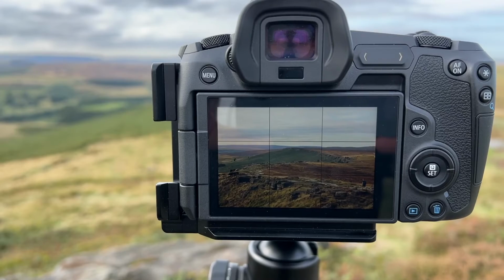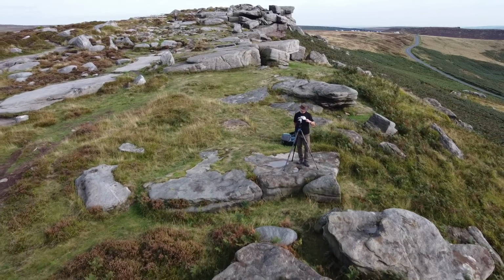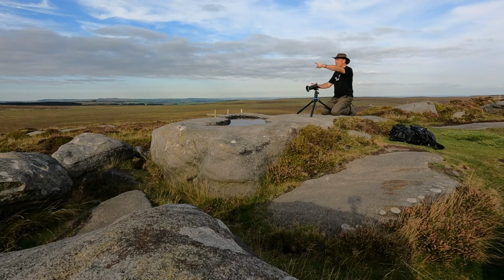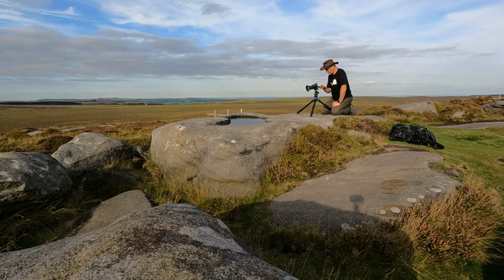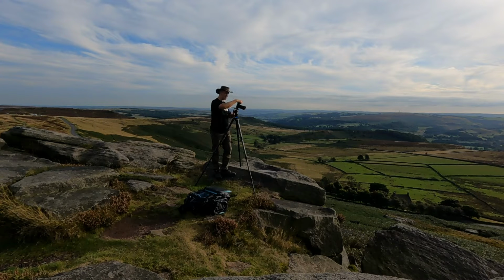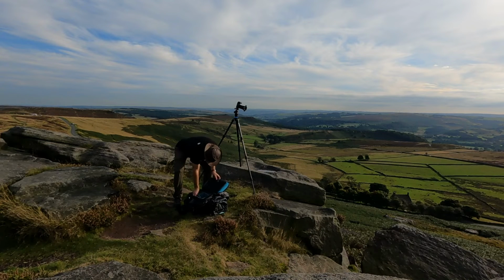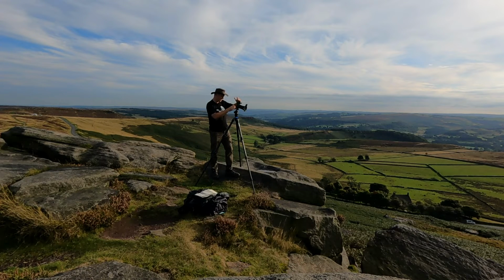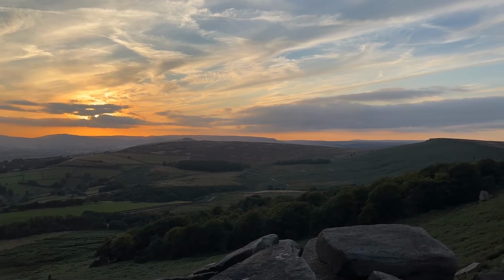Finding Compositions at Stanage Edge | Peak District Locations for Landscape Photography - Part One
I find myself at one of the best known Peak District locations for the first time and I'm exploring and finding compositions at Stanage Edge. I've never been here before but I'm here to do some landscape photography with my Canon EOS R.

This is part one of a two-part series showing my landscape photography adventures at Stanage Edge and my first visit to the Peak District. I shoot a couple of late afternoon images and stay for a hopeful sunset image. Will I be successful?

I've been photographing a lot of aircraft lately it seems so it feels really good to be back out shooting some landscape images again.

Stu.

📷 My photography gear 👇
Canon Cameras and Lenses
Shimoda and Lowe Pro Camera Bags
Benro Tripod
Lee 100 Filters